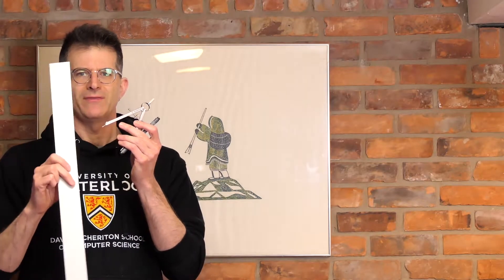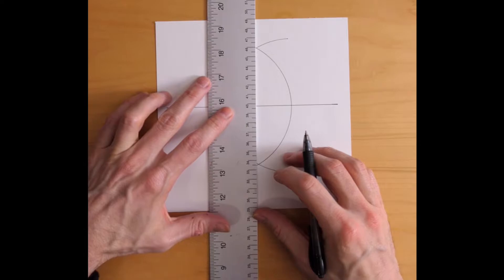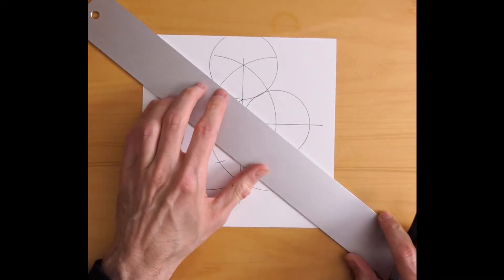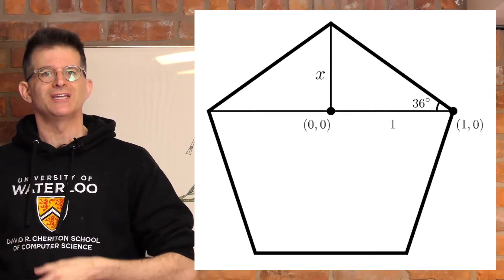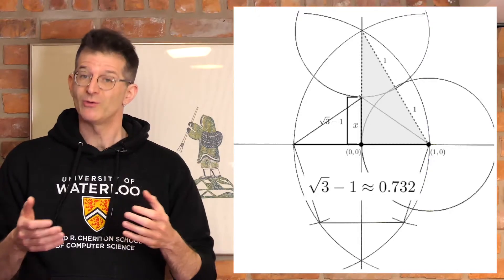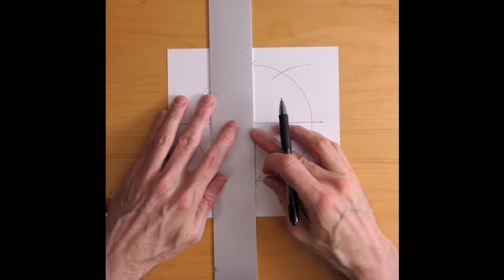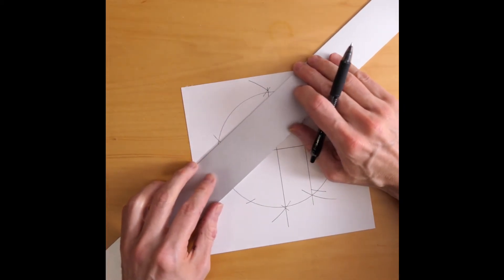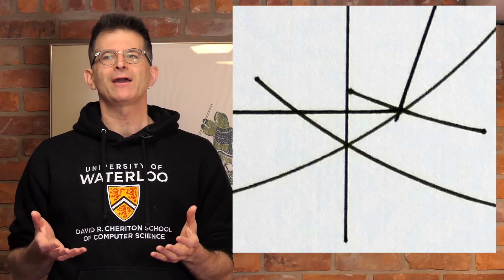Two Pentagon Constructions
You can draw a regular pentagon using a compass and a straightedge... or can you? In this video I demonstrate two geometric constructions of pentagons, and then compare them in the context of art and design.